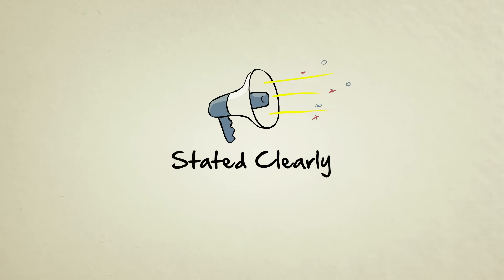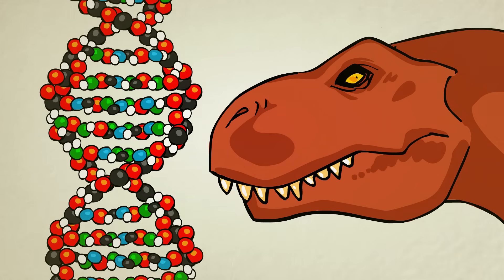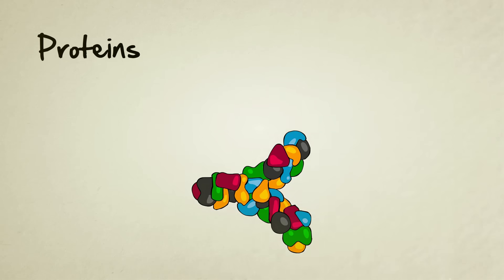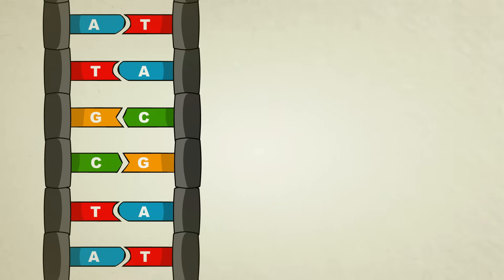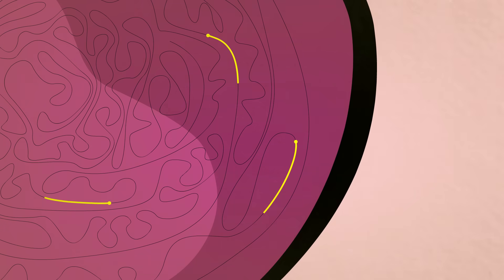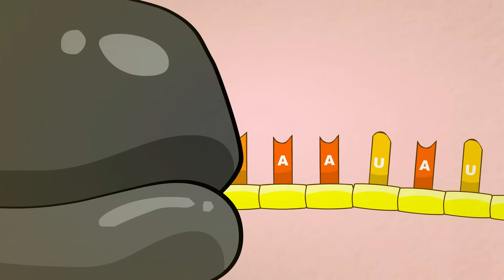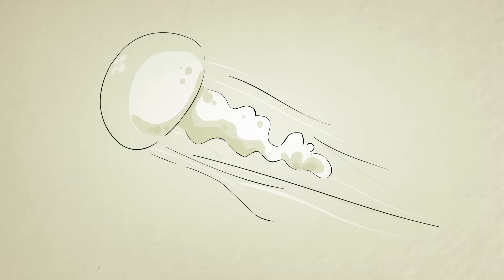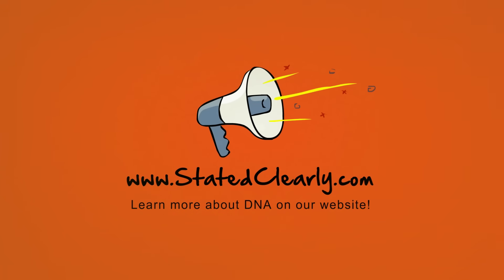What is DNA and How Does it Work?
Issues of genetics and DNA are constantly cropping up in the news from food production and health, to legal cases and ethics. We hear about DNA in movies like Jurassic Park and X-men, we learn bits and pieces about it from TV shows like Dexter and and CSI, but what exactly is DNA, and how does it work?

This animated short film has been made for those wanting a simple introduction (or even a refresher) on how DNA creates a living creature. In this video you will learn a bit about genetic code, DNA transcription and translation, and the importance of proteins in the chemistry of life.

Video was written, presented, and animated by Jon Perry
Research and instructional design by Varinia Acosta

You can learn more about DNA and Stated Clearly on our

Portuguese captions by Marcos André